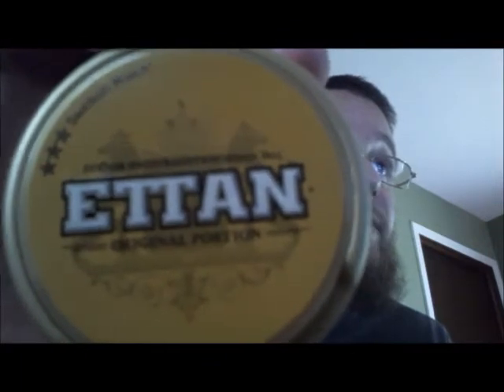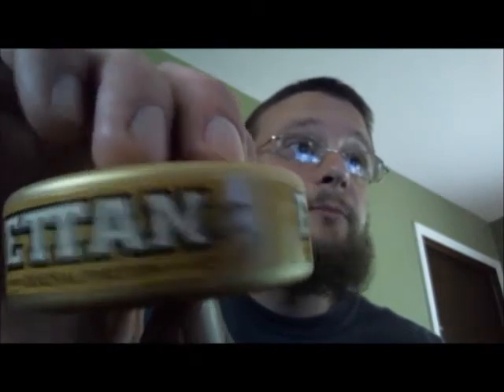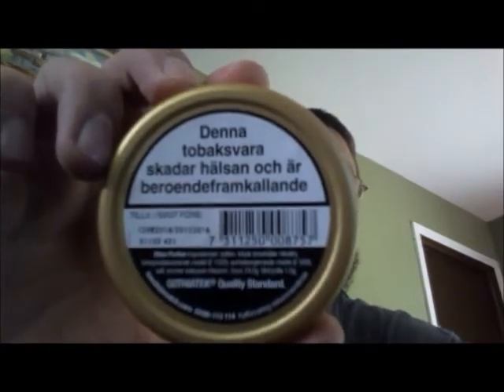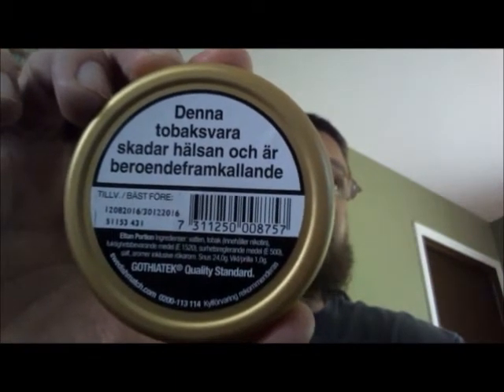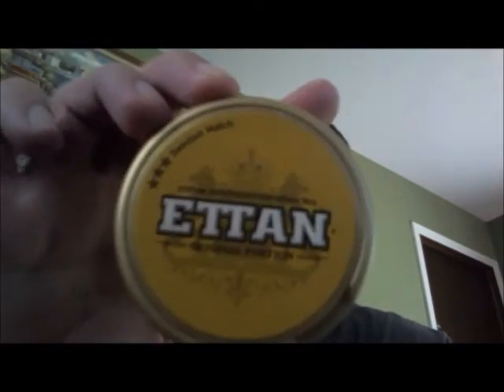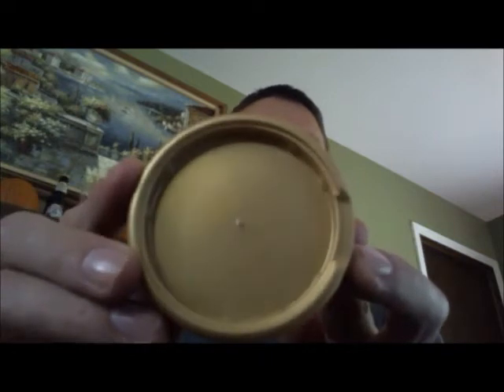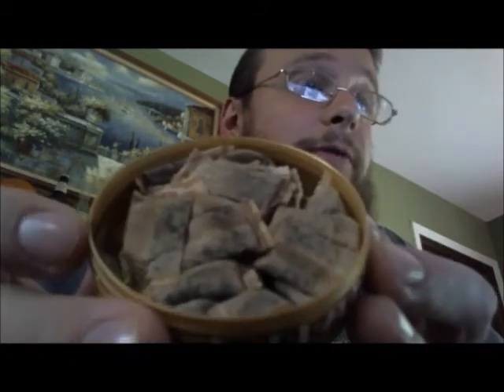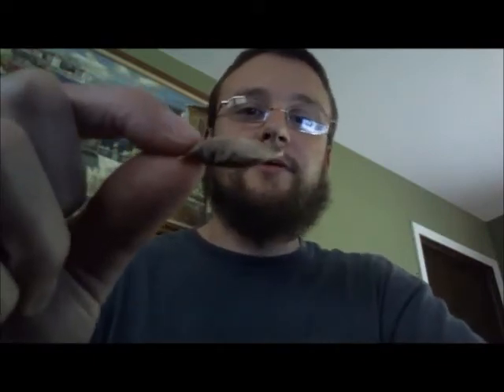Ettan Original Portion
I take on one of the classics with reverance, honesty, and rambling.  Have you tried it?